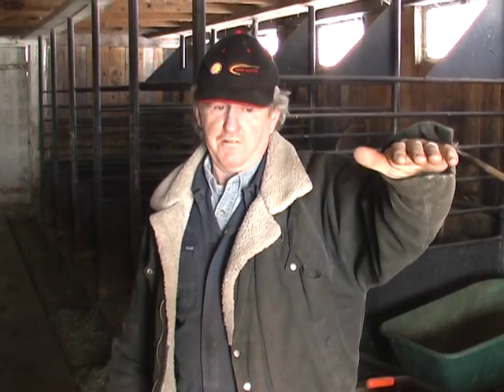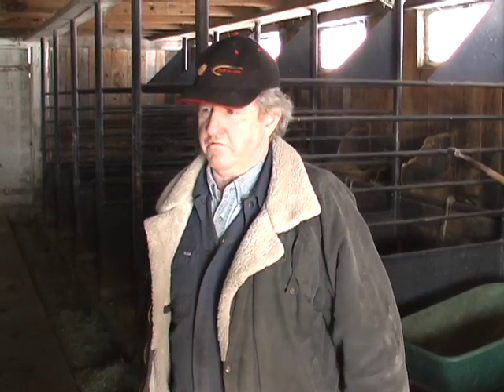Horse Logging, Echoes of the Forest, Documentary sample 2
This Documentary will be released in 2015